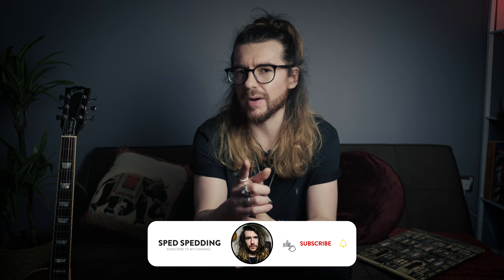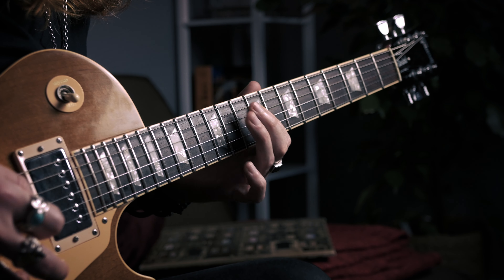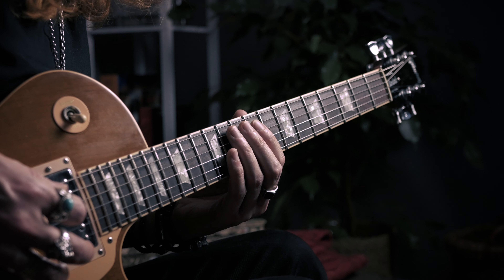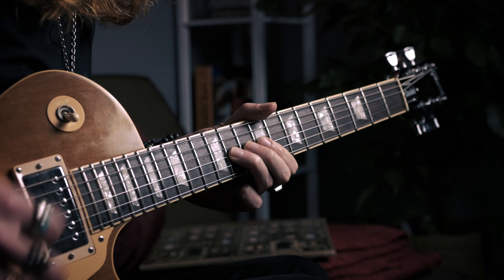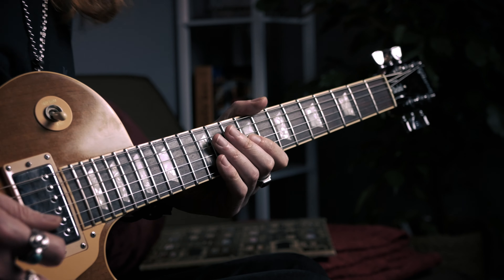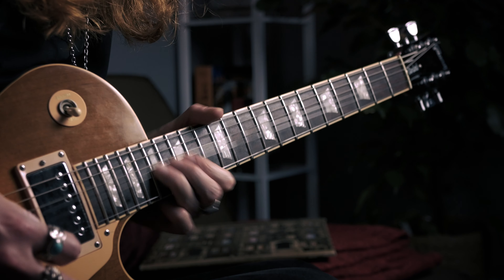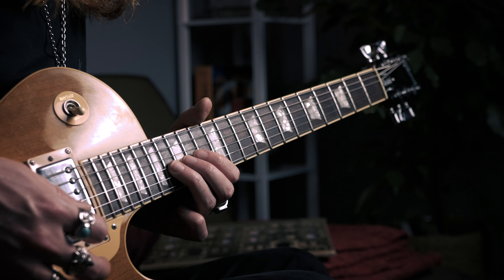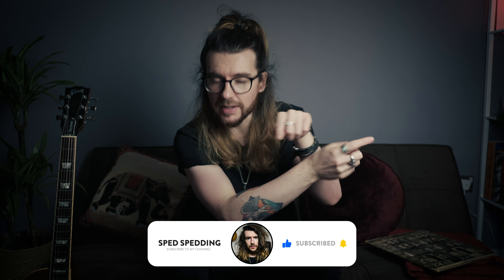How to play THE ROVER Guitar Solo by Led Zeppelin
As I mentioned previously, I will try my best to give you something new and Zeppelin every month if I can. The timing of this release with the Mars Rover is completely coincidental, it's more to do with the funny story at the start. OR IS IT!? 👽🚀

It's a fun solo and quite tricky in places. It's not often Jimmy plays a lot of fast semitone hammer-on pull-off licks like this. I hope you like my spin on it.

🔶Gear I use

The Story - 00:00
Full Solo Example - 01:26
Section 1 - 02:02
Section 2 - 04:17
Section 3 - 07:01
Section 4 - 08:58
Section 5 - 10:52
Final Slow Example - 14:29
Final Thoughts - 15:14